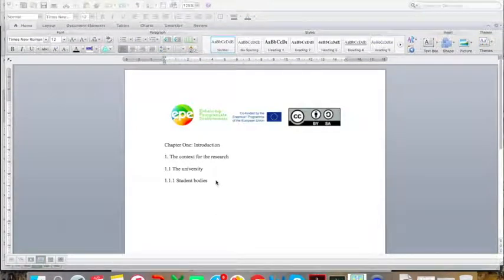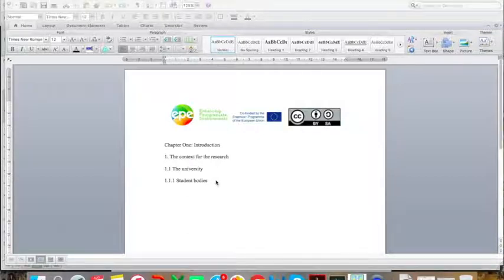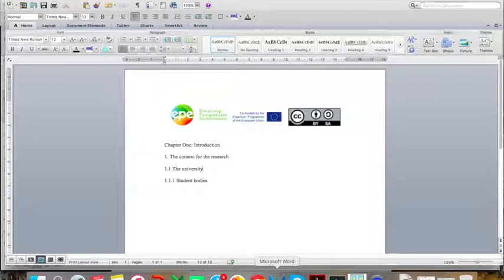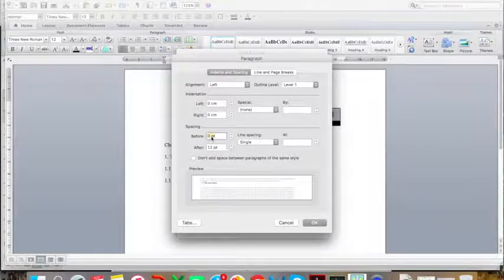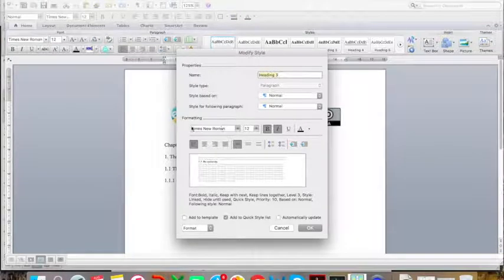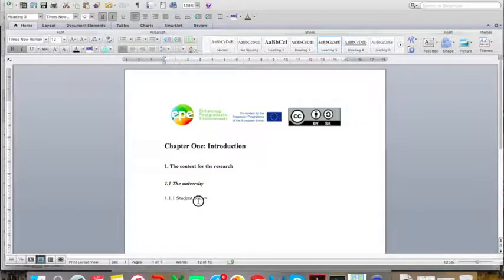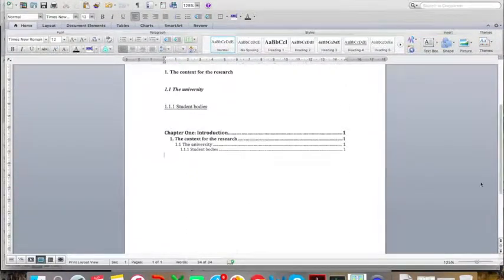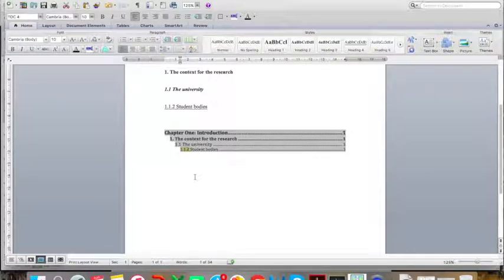Formatting your Thesis Part 1 - Headings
This screencast explains the role of headings in a postgraduate thesis, or extended length text, and shows viewers setp-by-step how to assign headings levels, and use these to create an automatic table of contents.